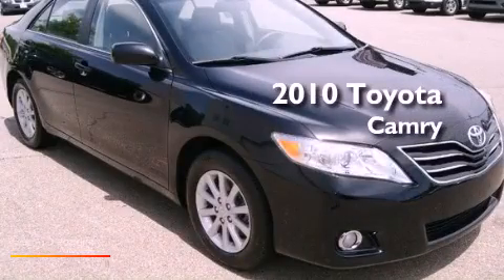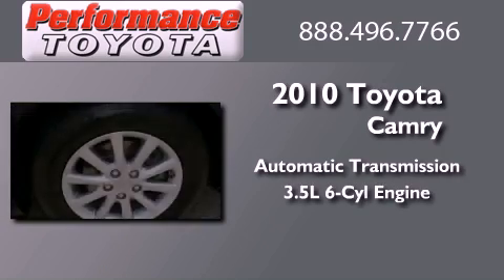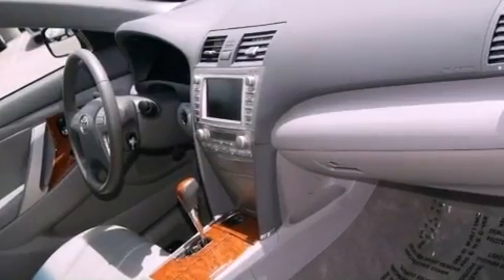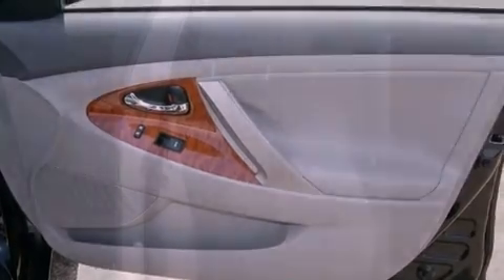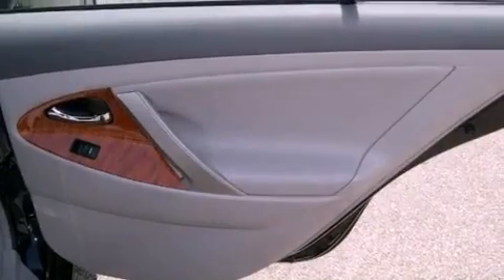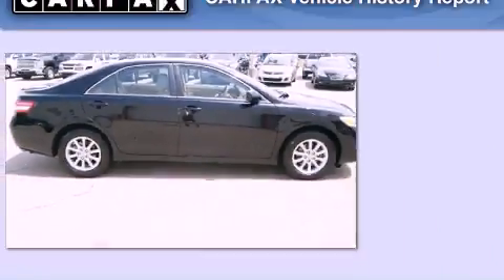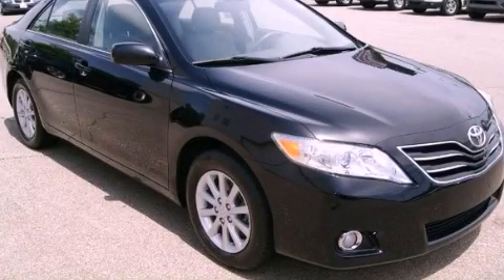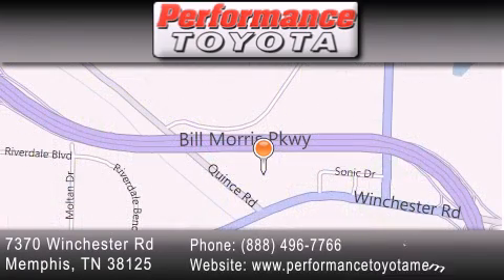2010 Toyota Camry Nashville TN